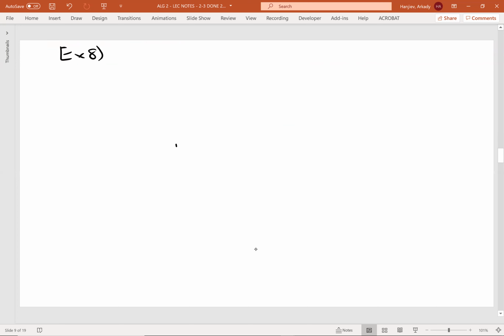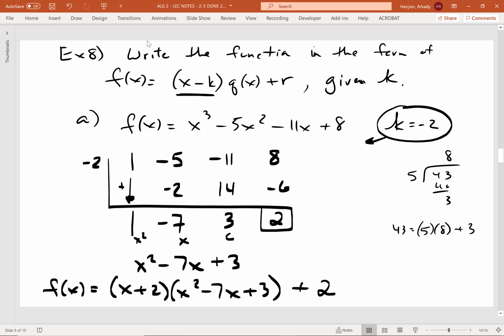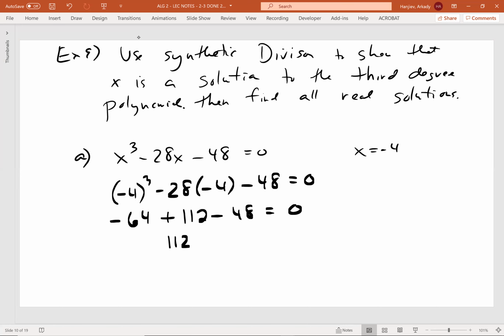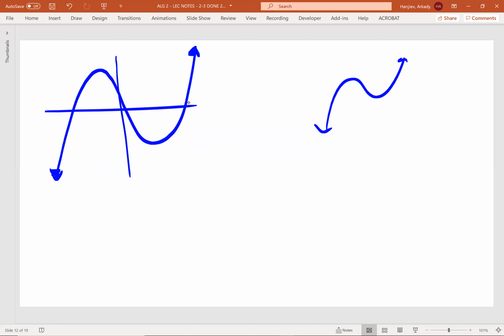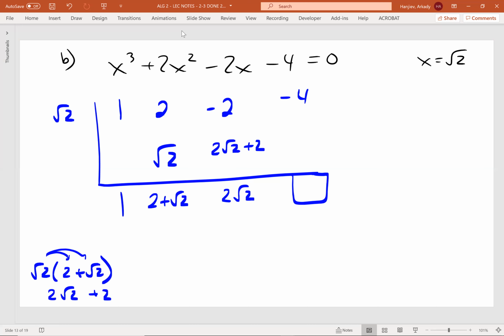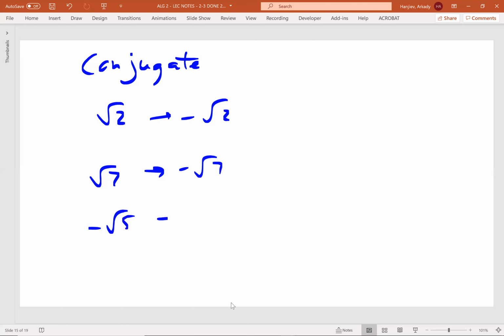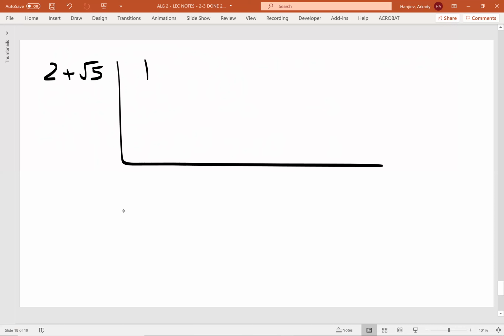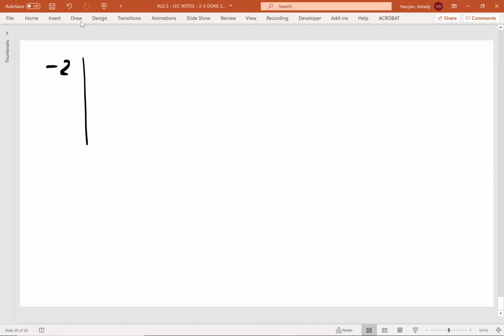ALG-2-SLOCA: SEC 2.3 (Part 2) - 11/08/21